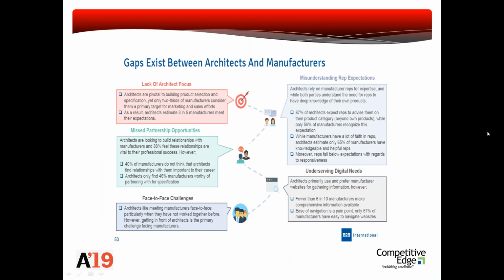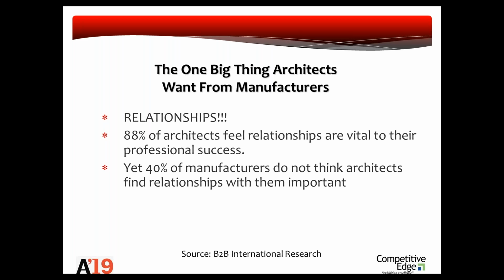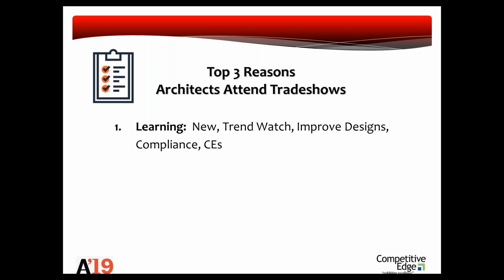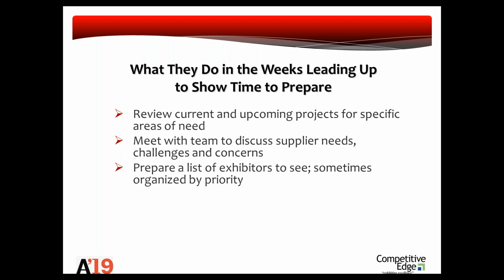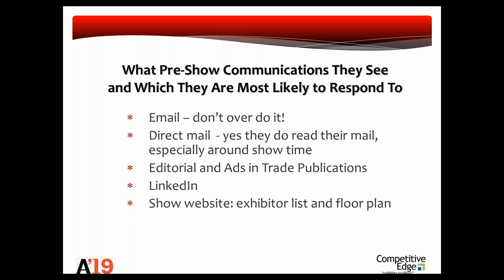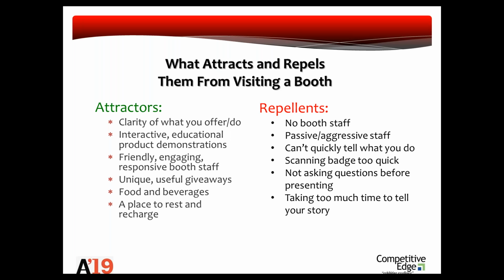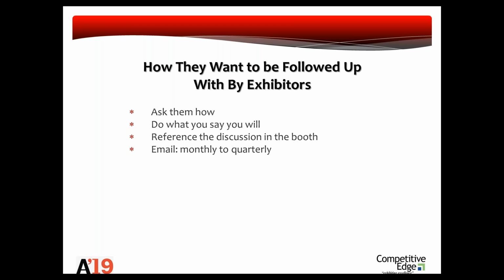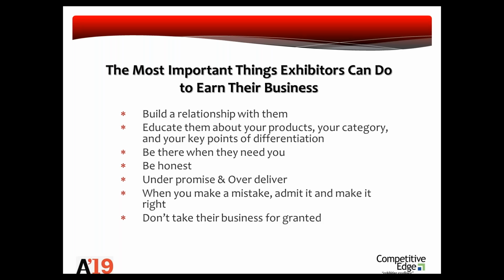Inside the Mind of the Architect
You’ve probably heard the saying “If you want to sell somebody what they buy, you have to see their world through their eyes“. A'19 Show Management and Informa are excited to announce this all new webinar that will take you on a journey into how architects use tradeshows to build relationships and specify products. The content for this webinar is compiled from a live panel discussion with architects at A’18, AIA’s market research, and Jefferson Davis’ experience conducting over 100 panel discussions with tradeshow attendees.